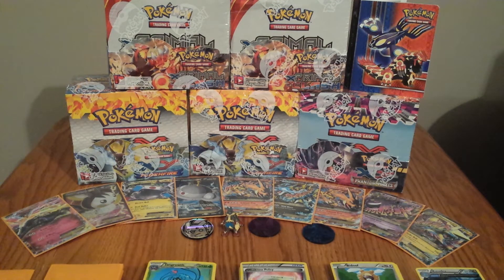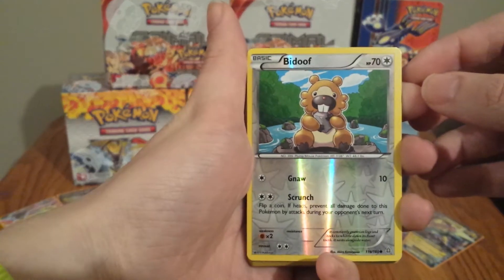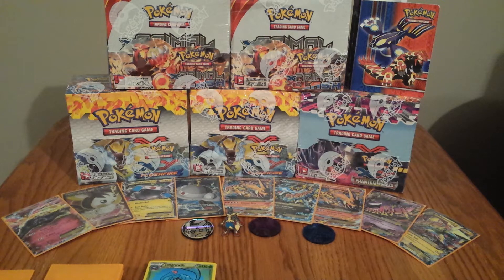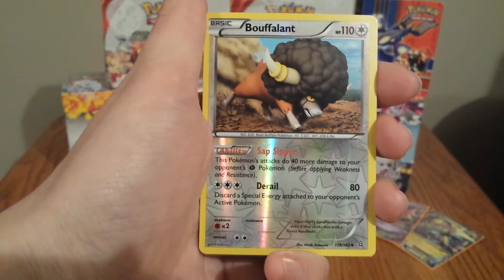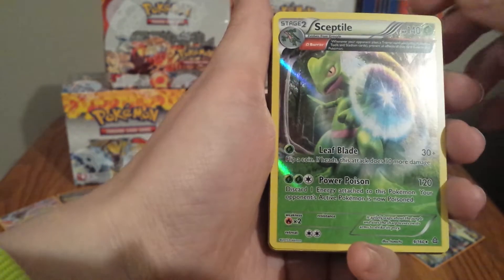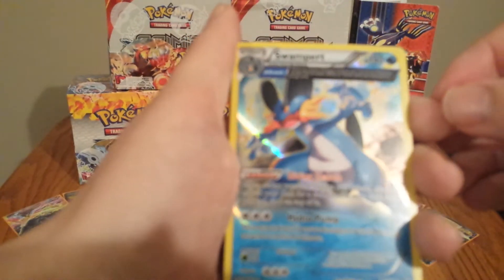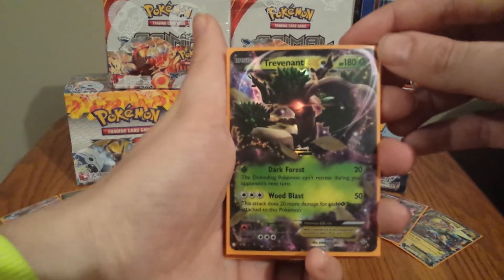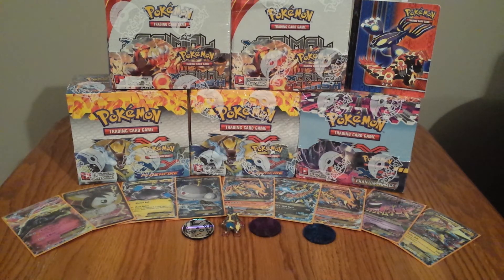Pokemon TCG 5 Booster Box Preview Part 2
These are some of my Primal Clash pulls so far.  Now we can move on to the real excitement with opening booster boxes! If you missed Part 1 be sure to check it out

In the coming videos I will be opening packs from Phantom Forces, Flashfire, and Primal Clash!